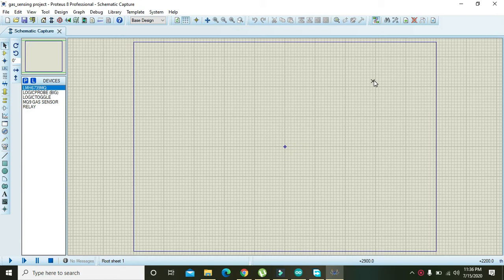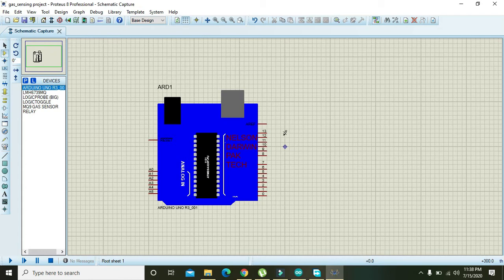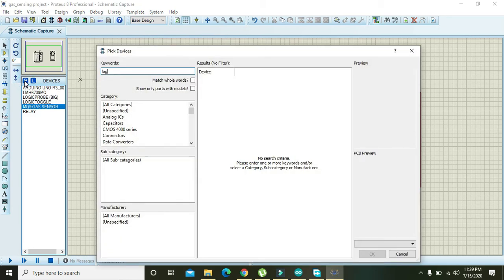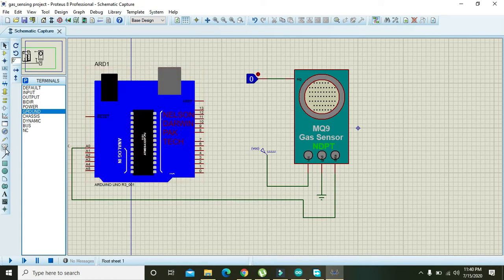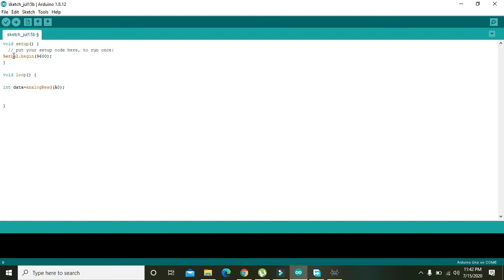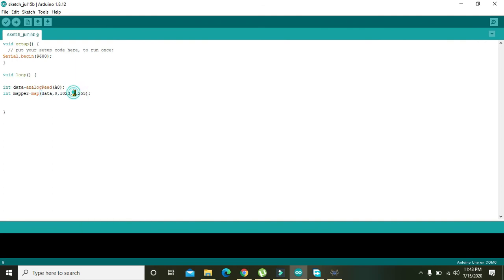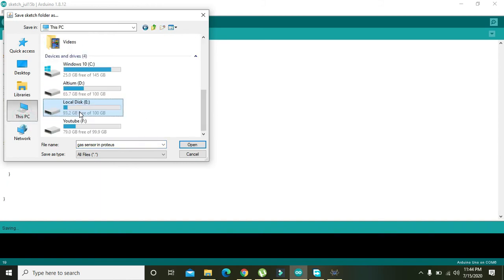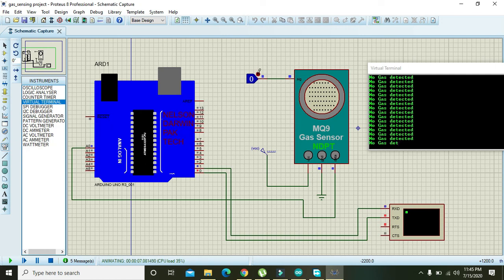gas sensor with arduino in proteus | simulation of gas sensor module with arduino in proteus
arduino file downloading link

how to make a simulation of a gas sensor module with arduino in proteus
simulating gas sensor mq9 with arduino in proteus
simulation of mq9 with arduino in proteus
simulation of mq9 gas sensor in proteus
MQ9 gas sensor with arduino in proteus
gas sensor simulation within the proteus
simulation of gas sensor module with any controller in proteus
proteus based simulation of gas sensor module with arduino in proteus
a complete tutorial on simulation of the gas sensor in proteus
gas sensor circuit in the proteus
step by step guide on simulation of gas sensor module with arduino in proteus